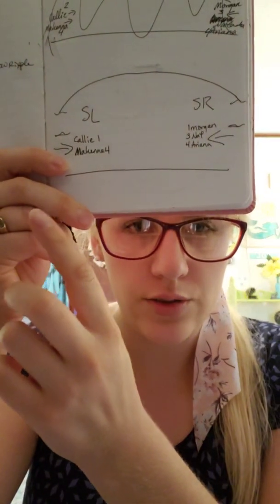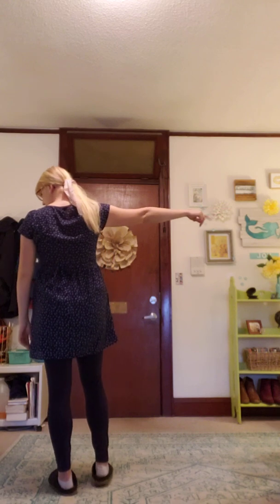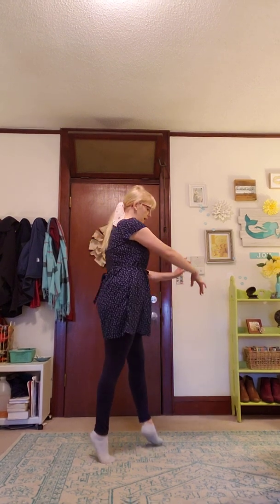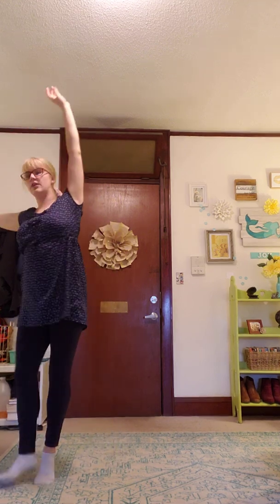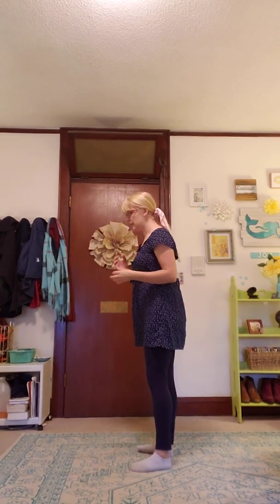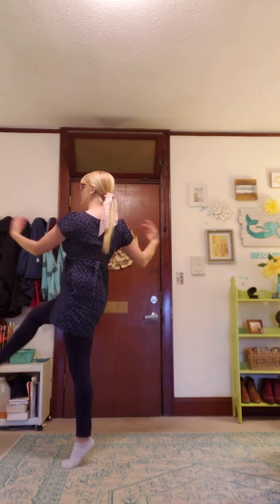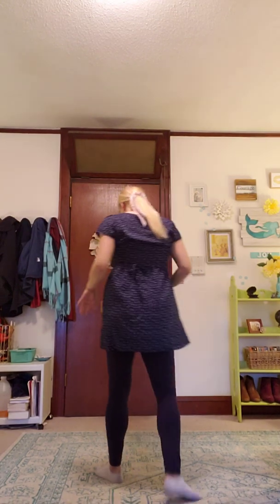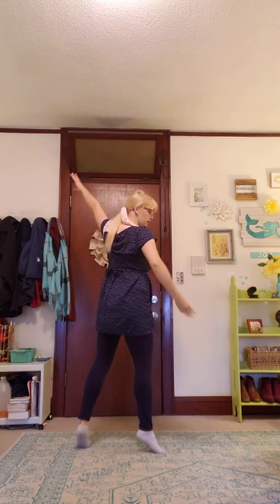Pointe Class Virtual Lesson